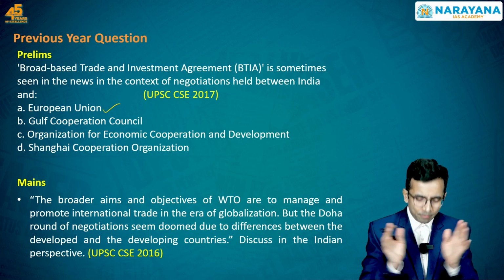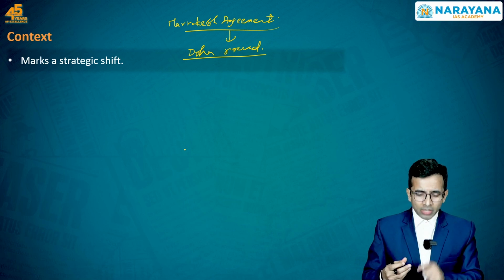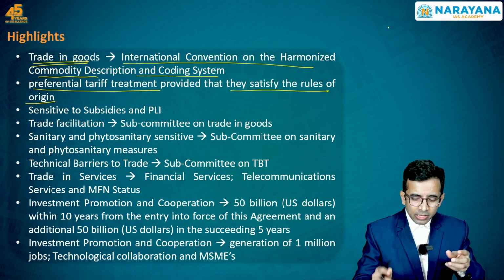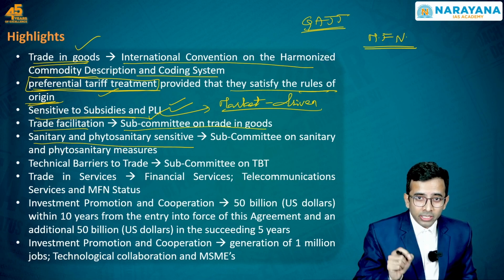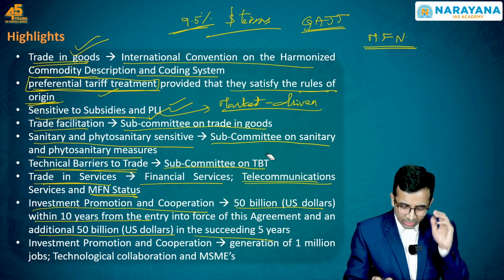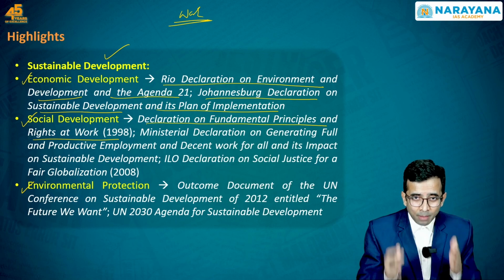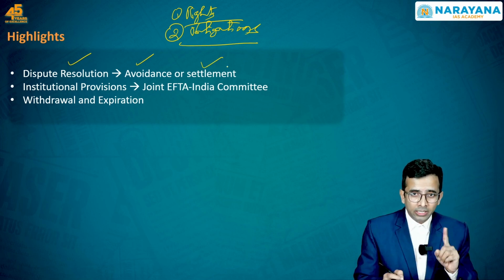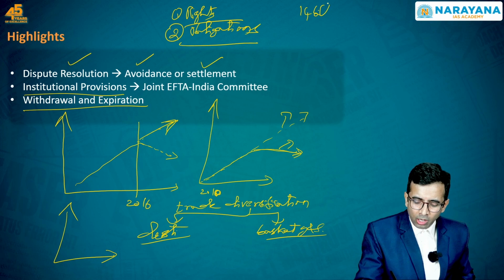India EFTA Trade Deal It is More Than Rice & Gold | Important Current Affairs | UPSC Exam | Mains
📰 In our daily newspaper analysis series, we dissect the latest news from leading newspapers and sources, ensuring that you're well-prepared for the UPSC Civil Services examination. From important national and international developments to key socio-political issues, we cover it all.
🌟 What sets us apart:
Join our growing community of UPSC aspirants on the path to success!

NARAYANA IS MATCHLESS
The proven track record of NARAYANA, in helping young boys and girls get entry into IIT(JEE), AIEEE, BITS PILANI, proves the point that when it comes to grooming the youth for success, NARAYANA IS MATCHLESS.

CIVIL SERVICES ACROSS THE NATION
Our aim is to make Andhra Pradesh synonymous to IAS/IPS & other central services in India. We, at the NARAYANA IAS ACADEMY provide the best coaching for Civil Services across the Nation

Ensure you're always up-to-date with the latest current affairs and news relevant to the UPSC exams. Let's conquer your UPSC aspirations together, one insightful analysis at a time!